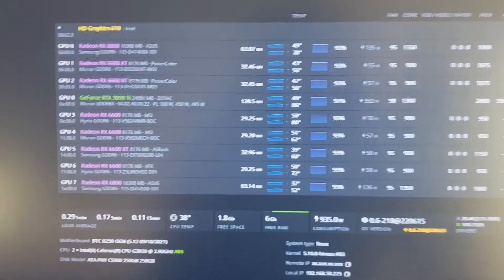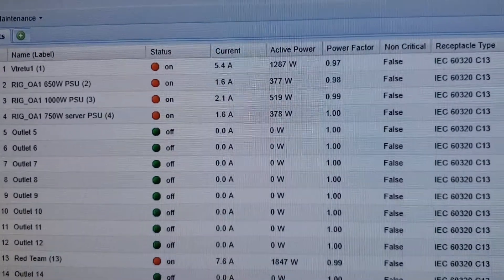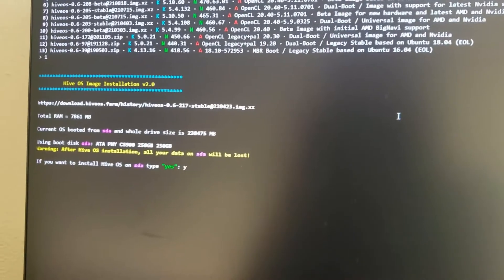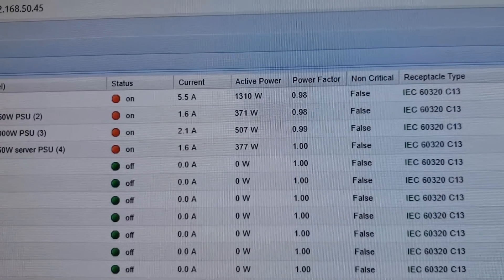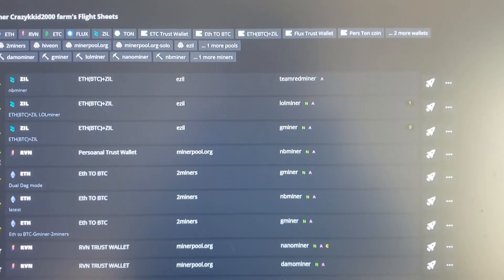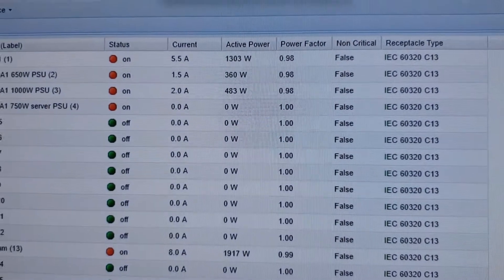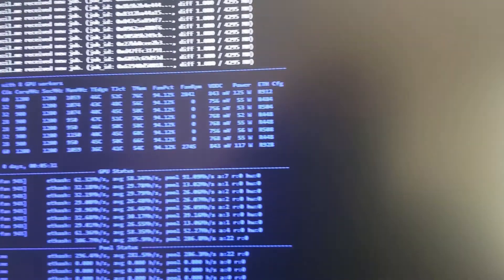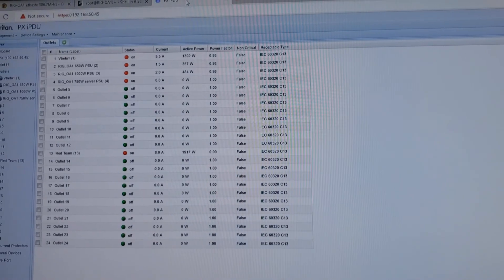AMD Driver Update and R Mode on HiveOS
Show how I update my AMD drivers in HiveOS and show the benefit of TeamRed Miner R Mode.